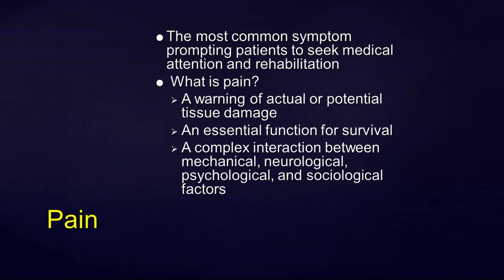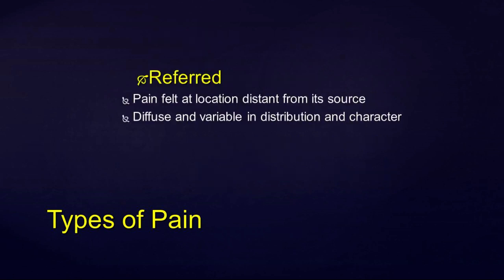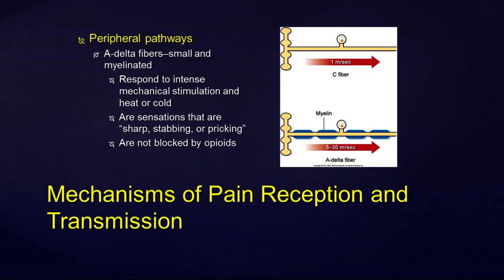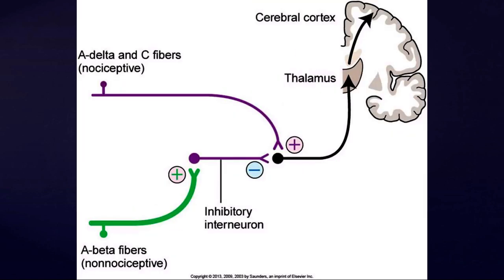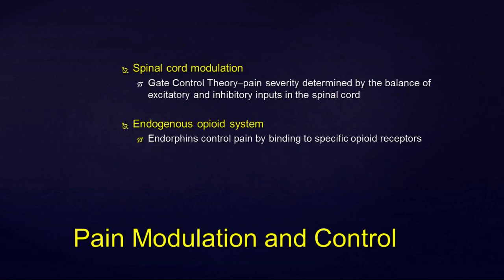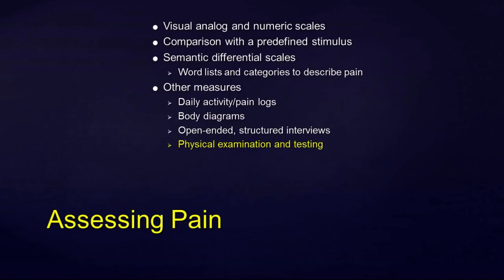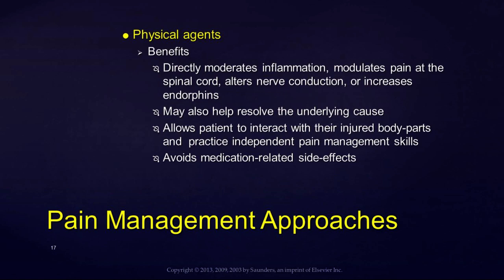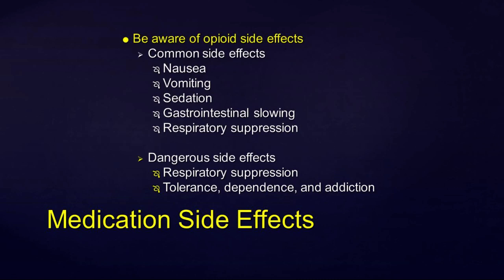Pain Theory and Management